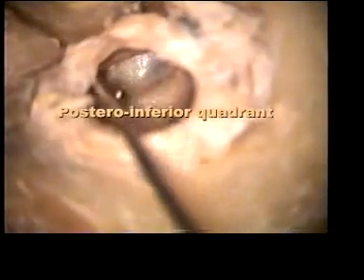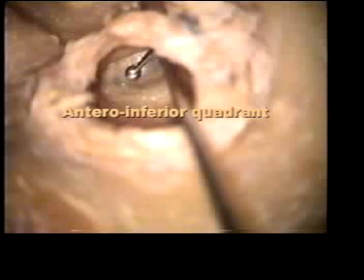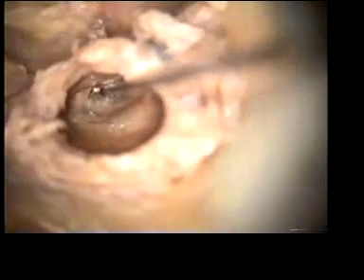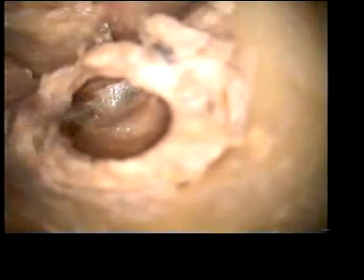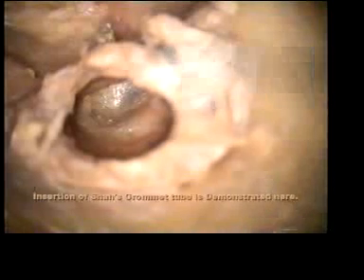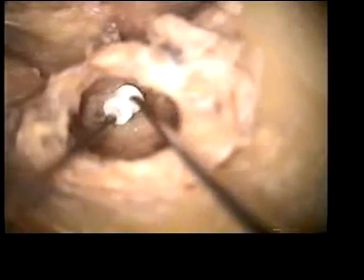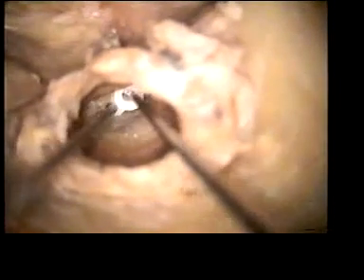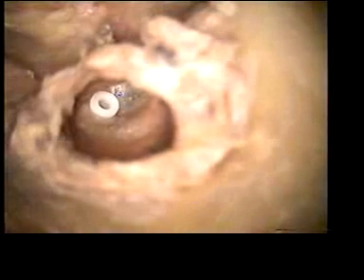Ventilation tube insertion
Ventilation tube insertion for Serous Otitis media: Cadaver dissection demonstration.